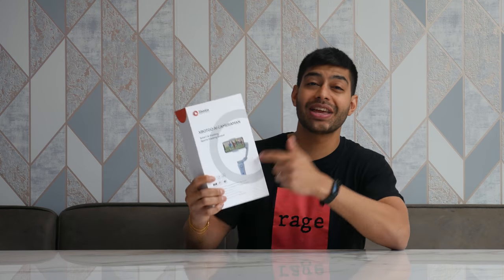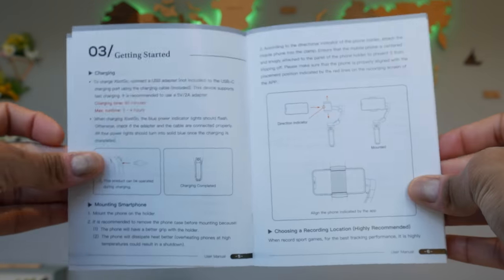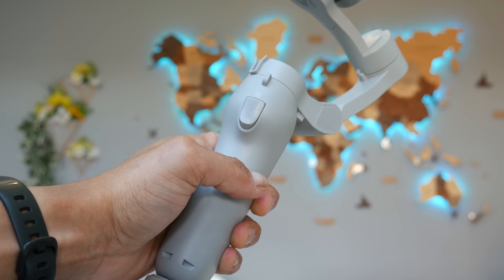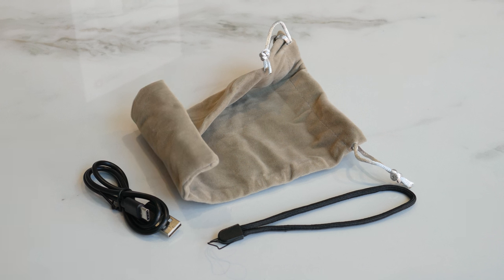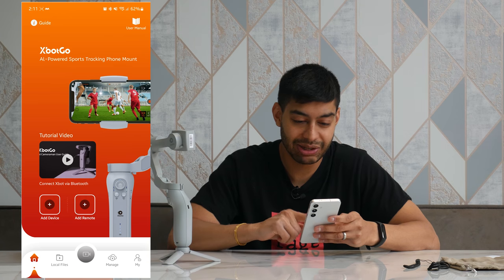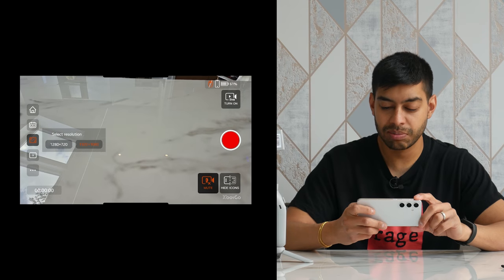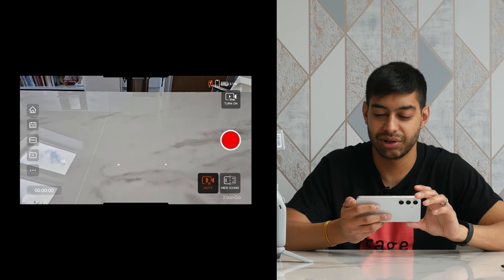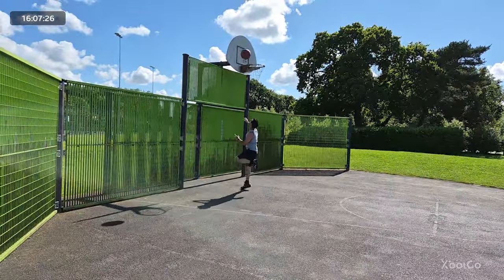XbotGo AI Cameraman Sports Gimbal Review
In this video, I review the XbotGo AI Sports Gimbal, the ultimate tool for capturing dynamic team sports footage. With advanced AI tracking, it locks onto key players, ensuring you never miss a moment. Whether you're streaming live with real-time scoreboard sync or using the intuitive XbotGo app, this gimbal offers powerful features without any monthly fees. Plus, its AI-powered editing makes highlight reels a breeze. Watch to see how the XbotGo elevates your sports recording game!